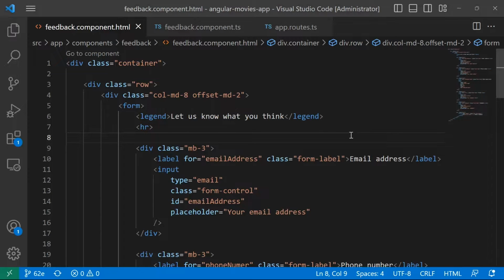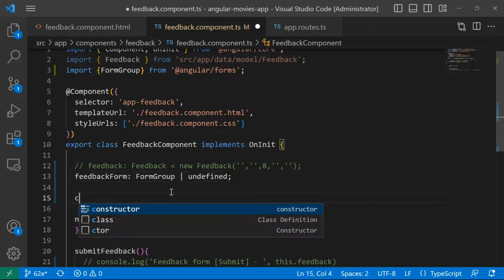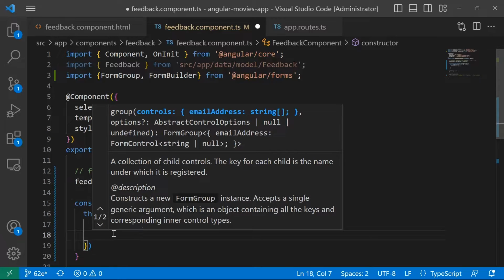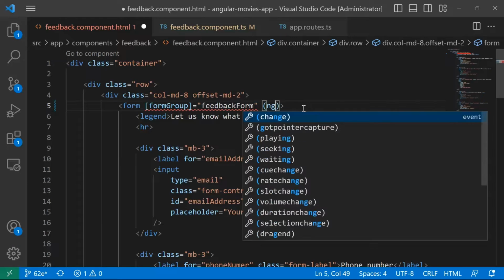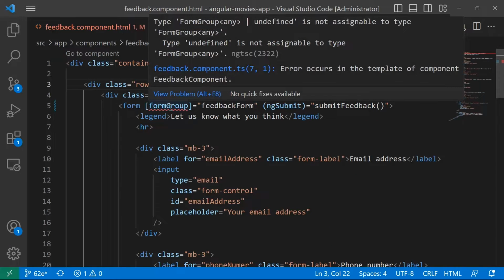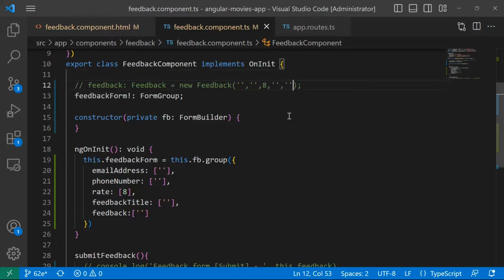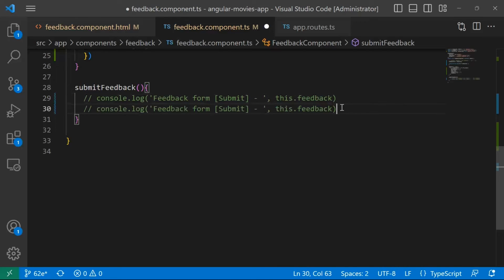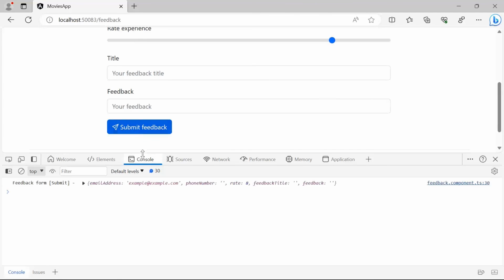62. Building a Reactive Form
In the last parts, we tackled template-driven forms in Angular. This time? We're getting our hands dirty with Reactive Forms. We'll kick things off in the component, set up some form groups, and even throw in some validations.
0:00 Welcome
0:33 Setting up the FormGroup
03:33 Setting up [formGroup] in HTML
05:44 Fix Initializer error
06:26 Adding formControlName in HTML
07:52 Testing
08:56 Thank you